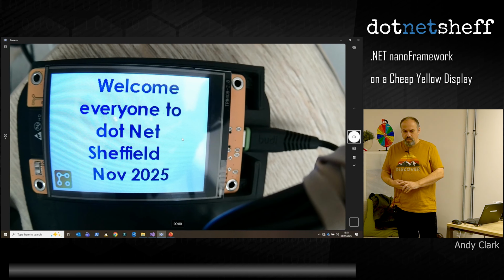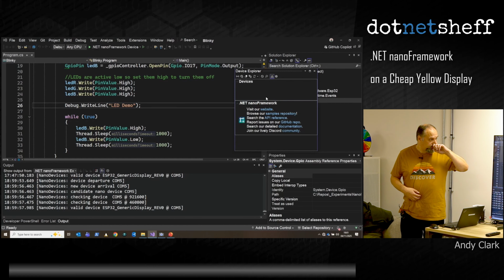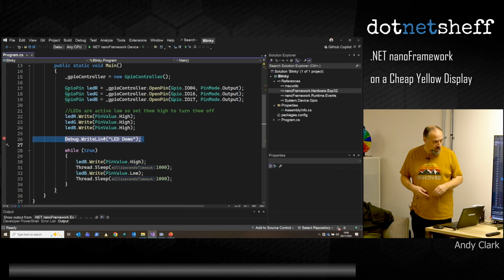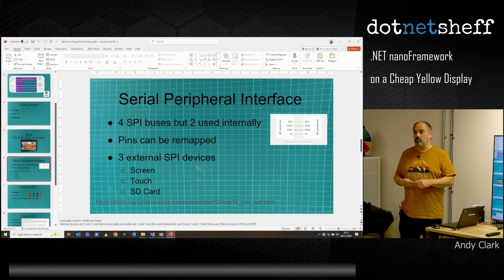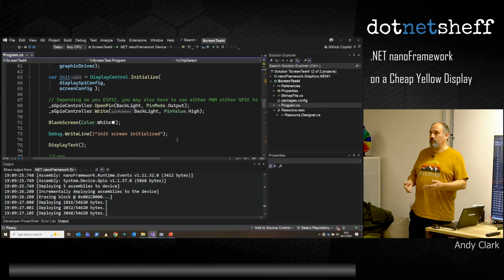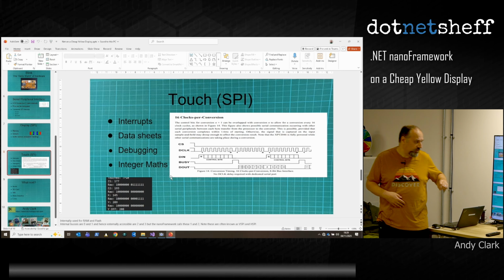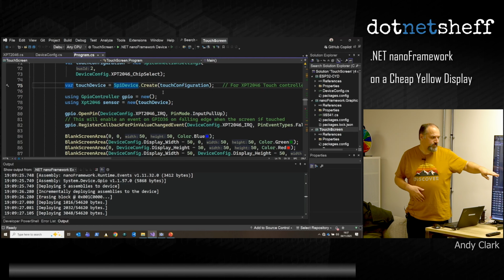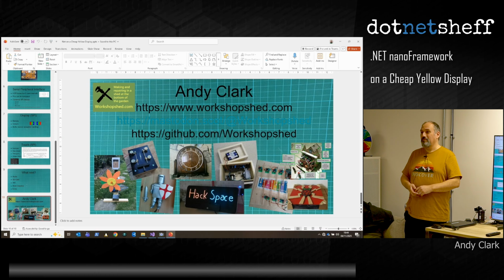.NET nanoFramework on a Cheap Yellow Display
Working with software can feel a bit detached, everything is virtual and abstracted from reality. I want something physical that can be held and touched. And of course it had to run dotNet.
So this is my journey combining an ESP32 based microcontroller and display with the dotNet nanoFramework. Learn about the gotchas of with working with new hardware, how nanoFramework is deployed and how to interact with some of the hardware on this device.

Andy Clark
As a team lead at Mountain Warehouse, Andy works with a small remote team of .NET engineers. The team creates resilient applications using apis and messages to ensure customers orders are routed to the warehouse.

In his spare time, Andy builds electro-mechanical contraptions, and has written for magazines such as HackSpace, Popular Science and Model Engineer's Workshop. Andy has demonstrated electronics and software at meetups all over the UK and on the Element14 Presents YouTube channel. Details of the projects can be found on Workshopshed.com.

dotnetsheff